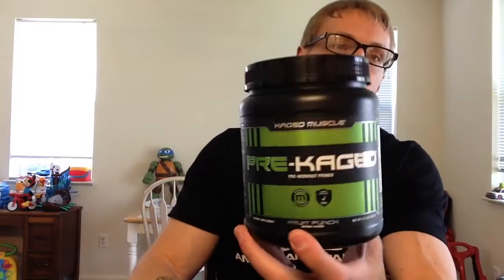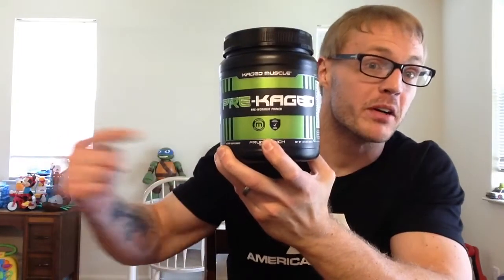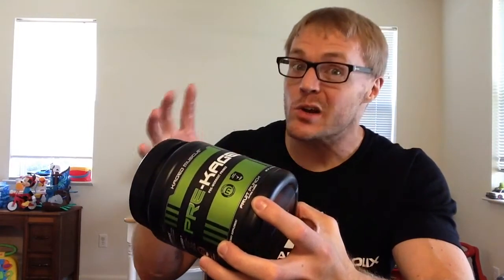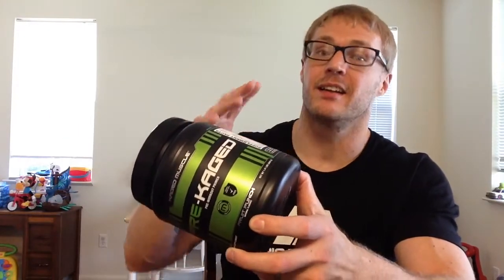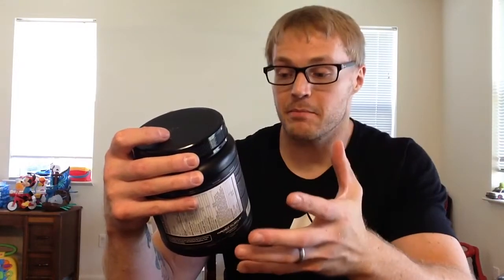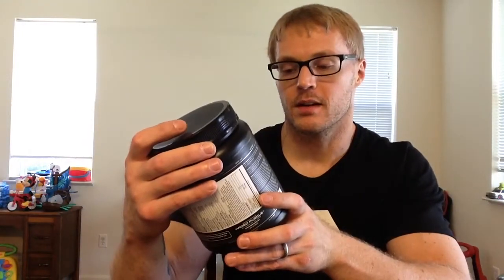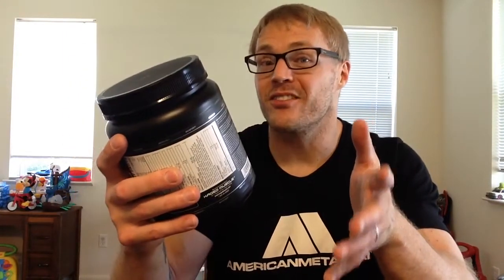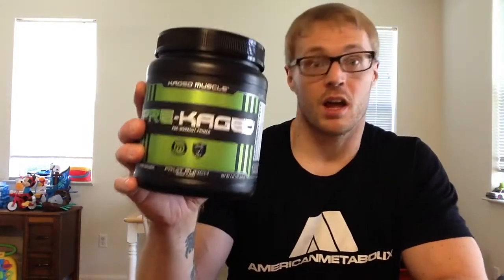Kaged Muscle PreKaged